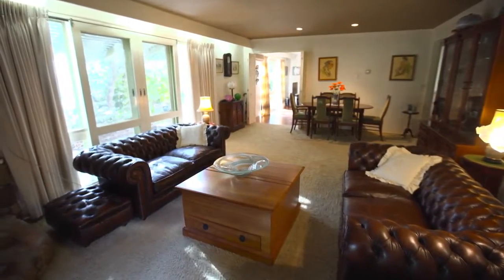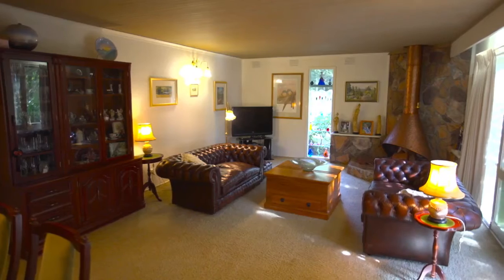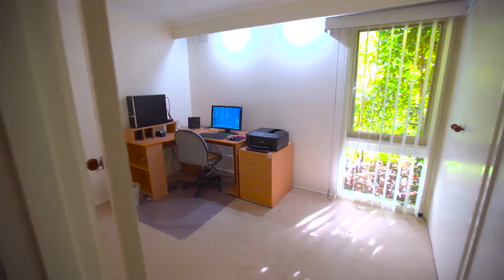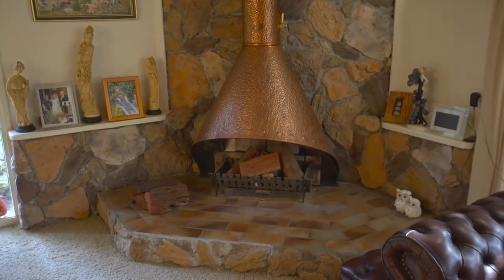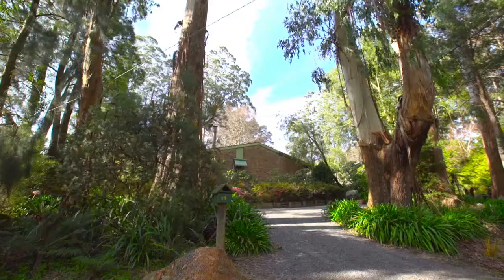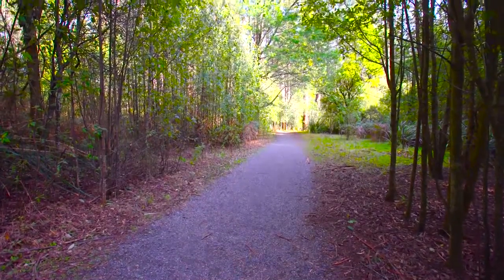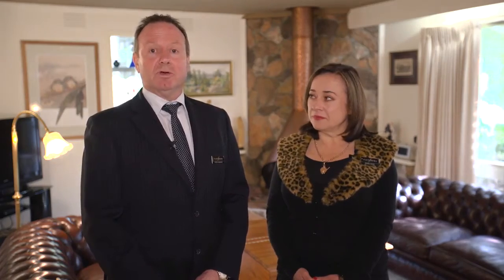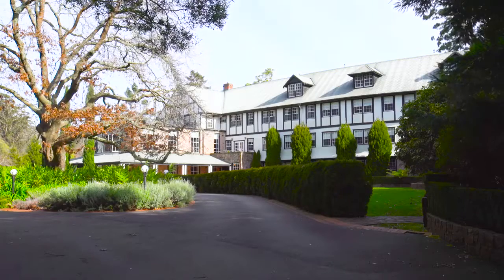Fletchers Yarra Ranges - 27 Sherbrooke Lodge Road, Sherbrooke - Ingrid Wilde & Glenn Gardiner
Enjoy the exclusivity of the Sherbrooke postcode in the heart of the Dandenong Ranges.  Within walking distance to the famous Burnham Beeches and nestled amongst National Park, this family home is the prestige without the pricetag.

Offering 4 bedrooms, open plan kitchen and 2 living areas with delightful highlights such as the dramatic cone fireplace, this home has classic appeal and an inviting, comfortable floorplan.  Ahead of its time, this home offers a parent’s retreat bedroom layout with large robes and ensuite, and offers the practicality of a family-size laundry and cozy wood fire.

With dual street access, double carport and private, low-maintenance garden, you can be out enjoying the area and all that’s on offer.

An outstanding location, lovely home and delightful low-maintenance property are now all within reach.  Plan your inspection today.